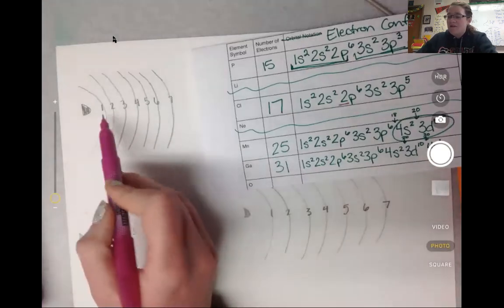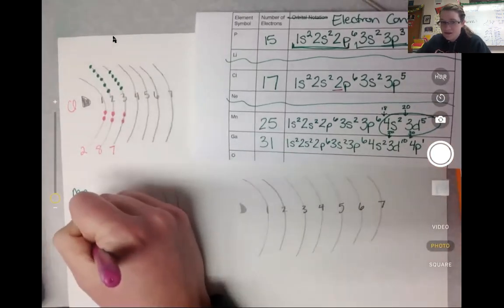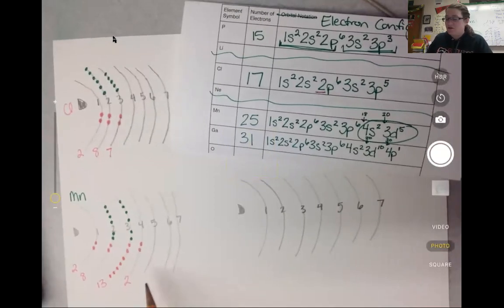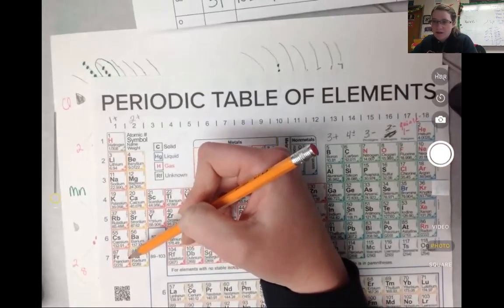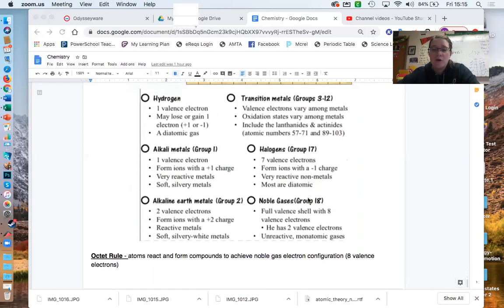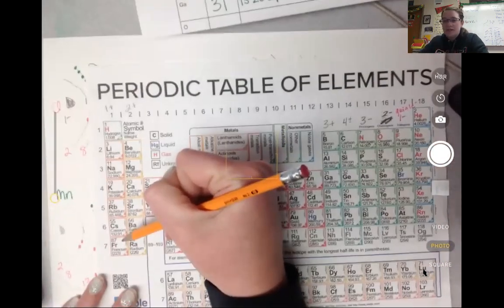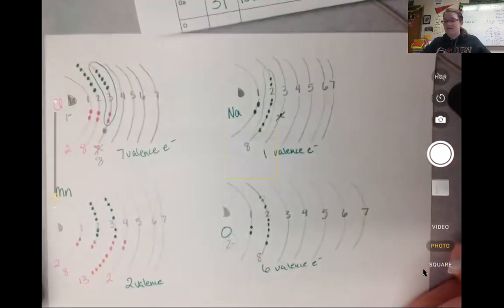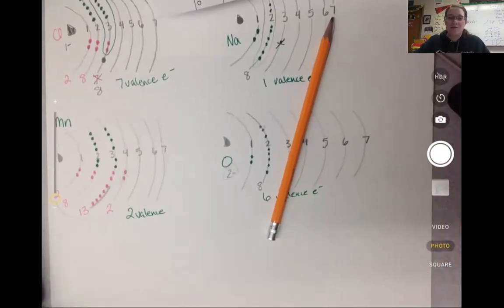Chemistry Week 3 Day 1